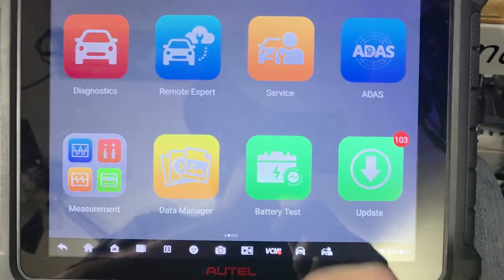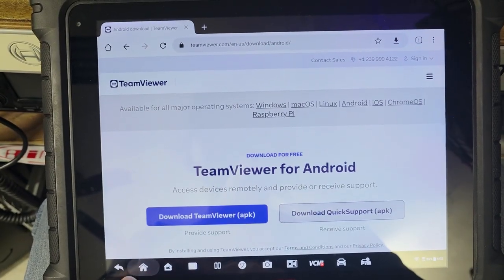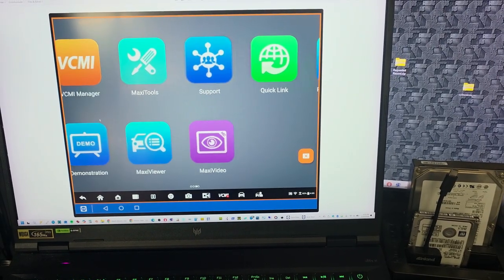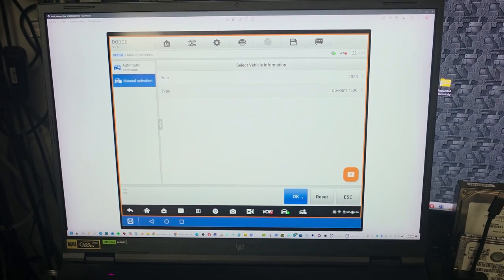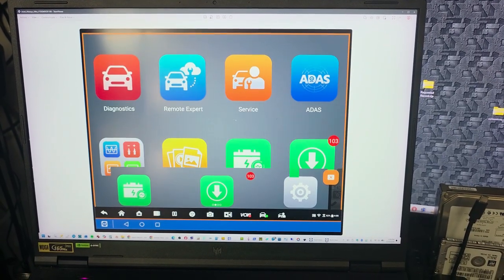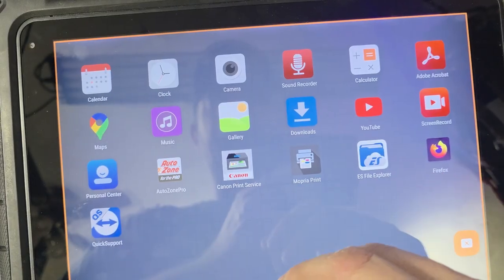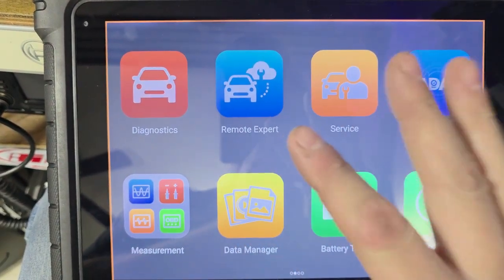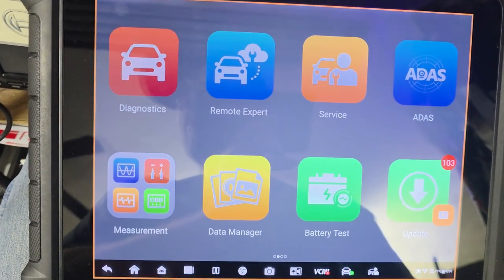CLG Performance's Remote support for Autel scantools and possibly other android based scantools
I am starting a new service at CLG Performance. Ive worked with a lot of shops that have scantools that they never really use the functions on or know how to use. Im starting a support page to help those shops anywhere. I only speak English as a language so please have someone who can translate and ill help out all I can.

Make sure you update Teamviewer on your scantool also

Download and install. Once installed on your scantool follow the instructions on the video, visit my website at the link above, Input Your Shop information and your full name of who I will be talking to and provide your ID number in the form on my website when the application is active. I will help shops and individuals who need support on coding modules, vin updating modules, getting newer vehicles into service mode, injector coding and more. After your 2 hour minimum session is up you will have to pay for another hour on my website for continued support. This is for help only. Not all sessions will be fixes as other unforseen things can occur so I can not refund for a session once it starts. Just to clarify things.

Thanks for your support of this channel and if you need ECU, PCM, TCM, BCM or and other modules repaired or cloned to a new module, please give us a call or contact us online